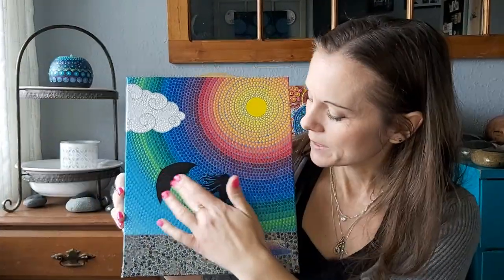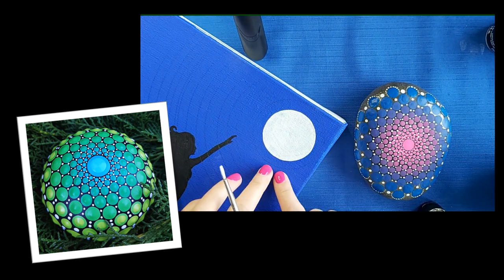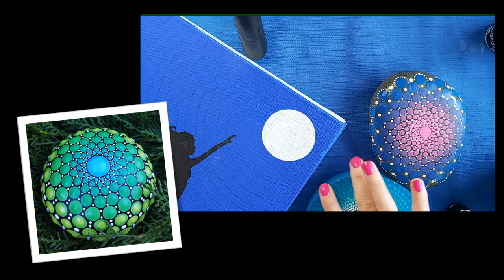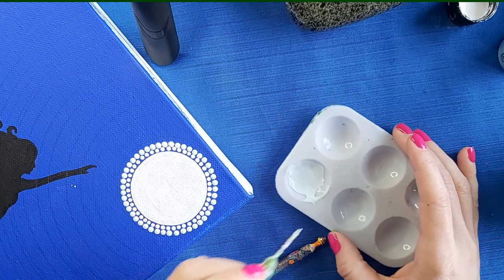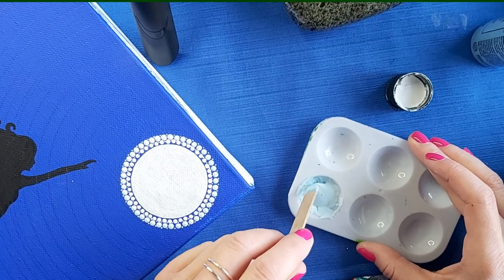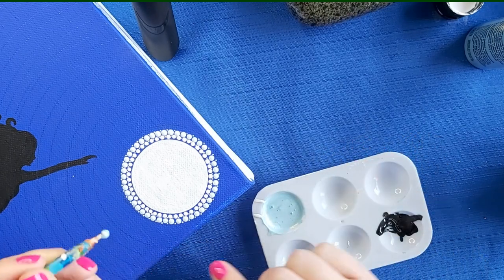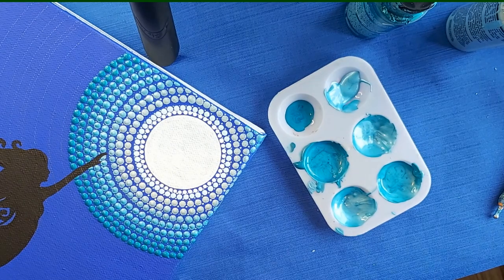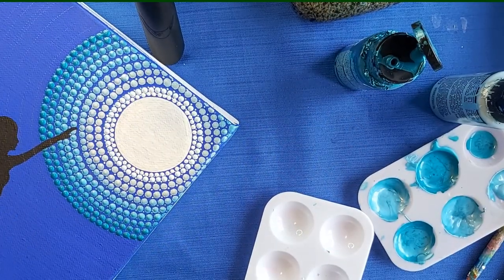Pro Tips: Blending Paint Colors for Smooth Transition from One Color to the Next!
This video will guide you step by step to learn how to easily blend paint colors to transition from one color to next. This is a key skill in creating a beautiful and smooth transition in your dot paintings and mandala paintings, and it's super fun to do! ;)